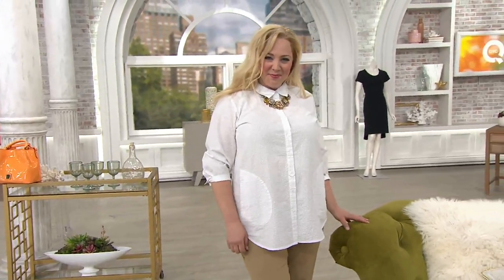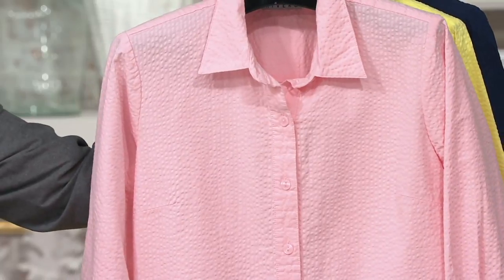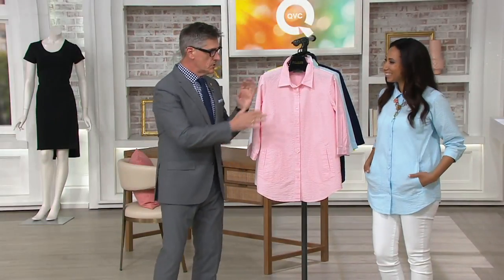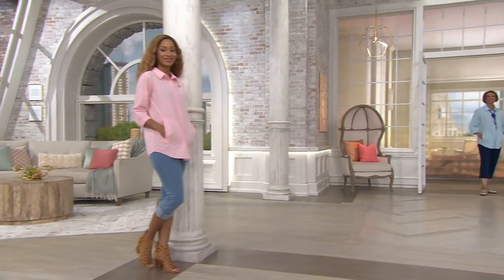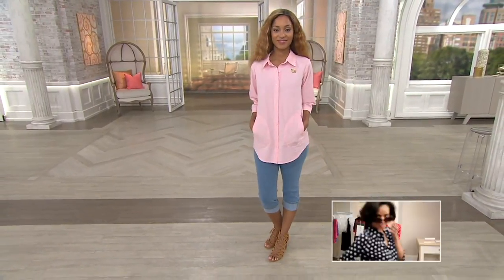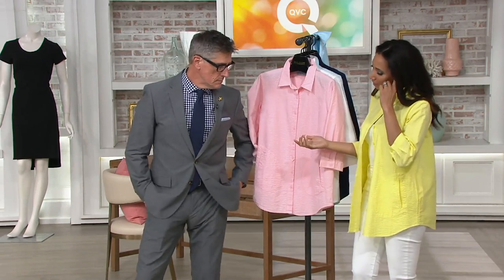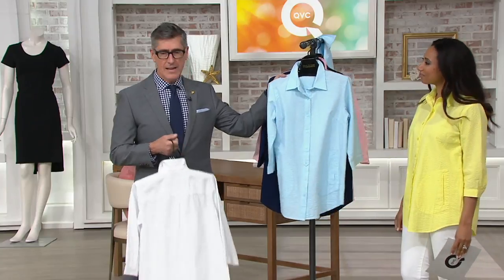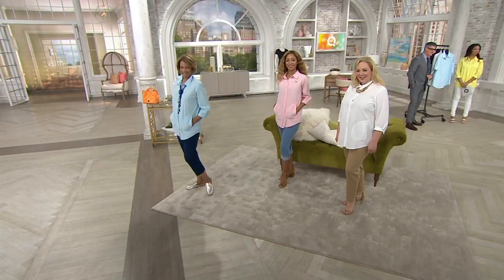Joan Rivers 3/4 Sleeve Solid Seersucker Boyfriend Shirt on QVC